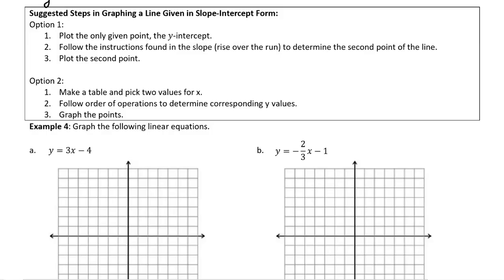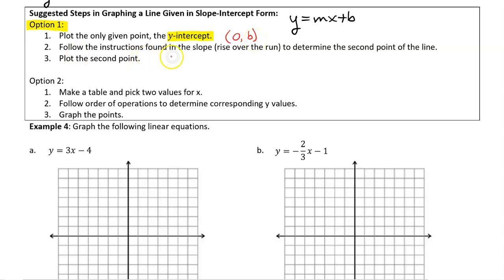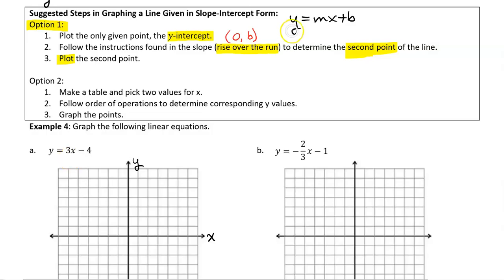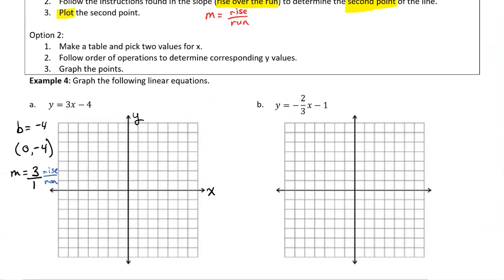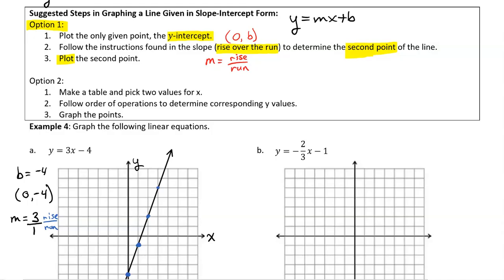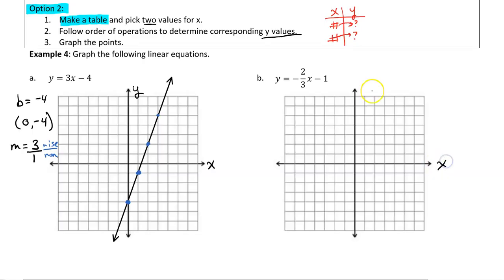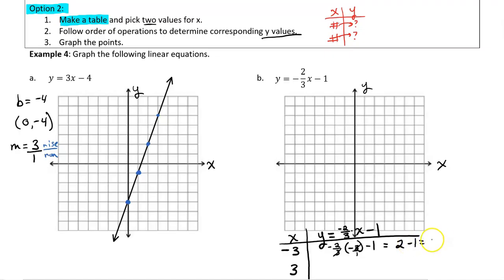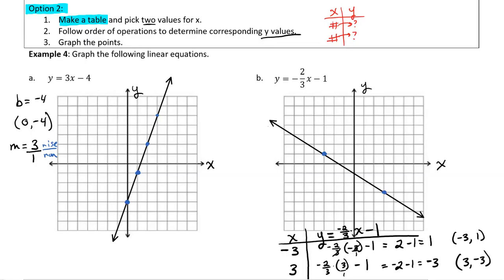NCBM 0324 Section 1.3 Part 4